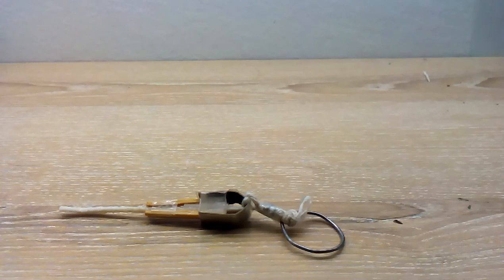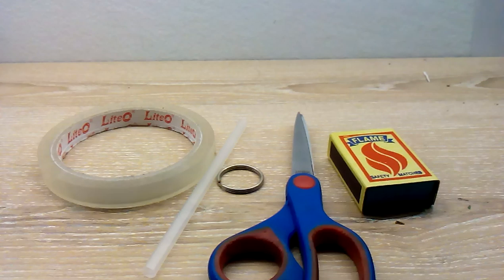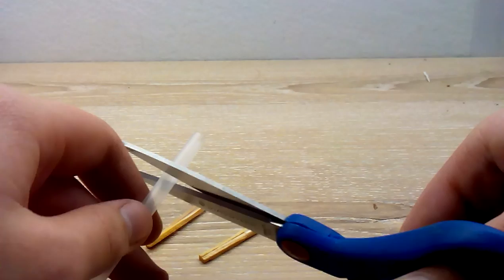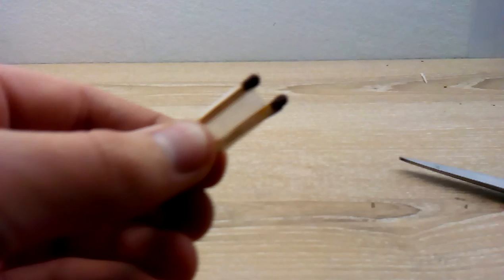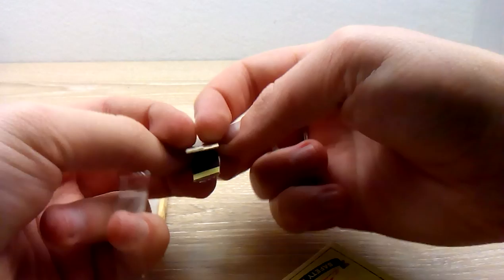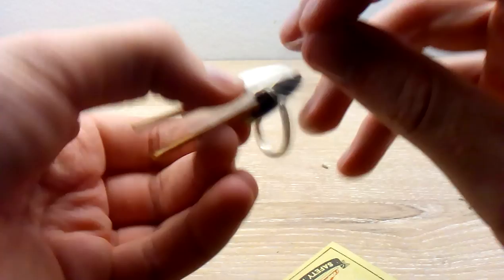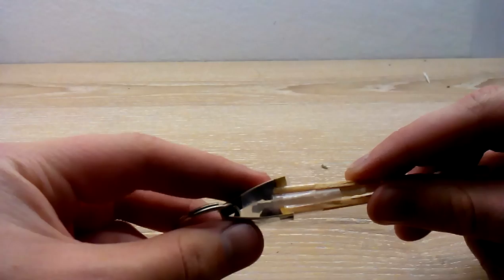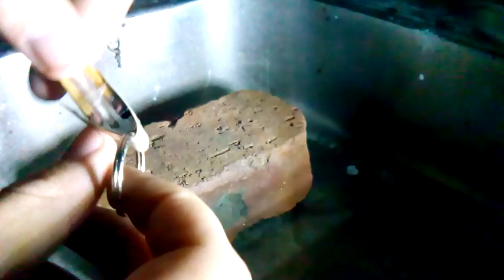How to make a simple pull ring fuse igniter